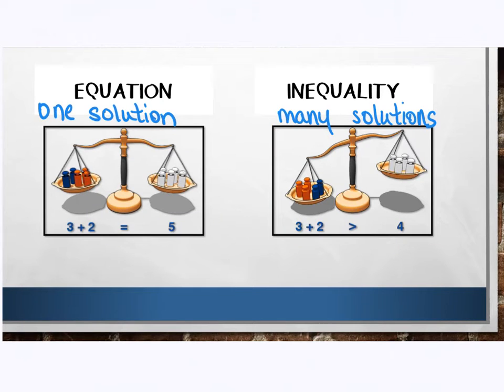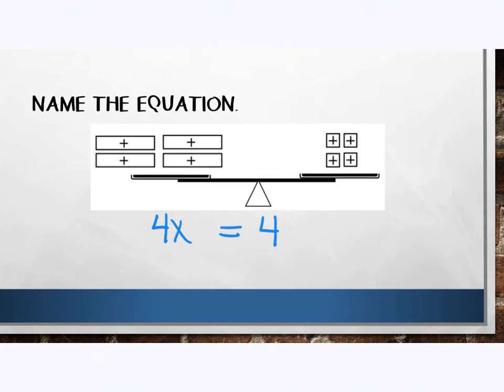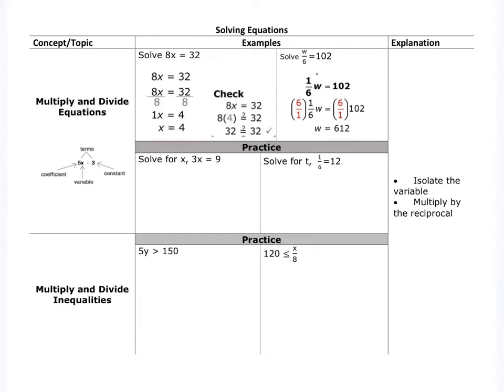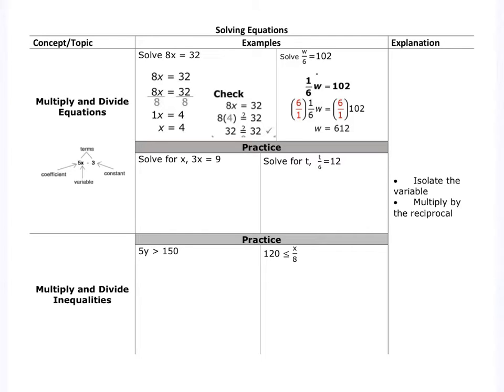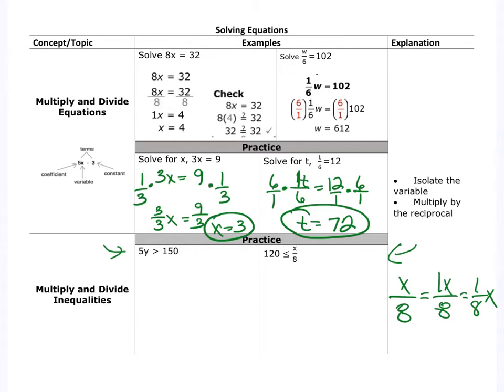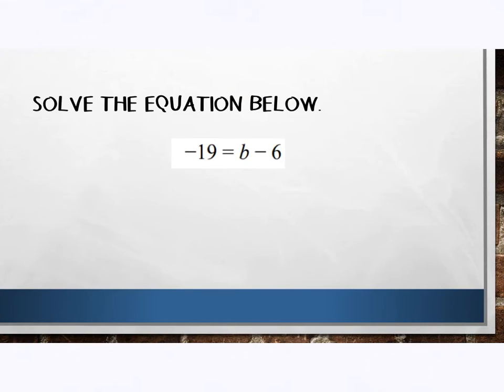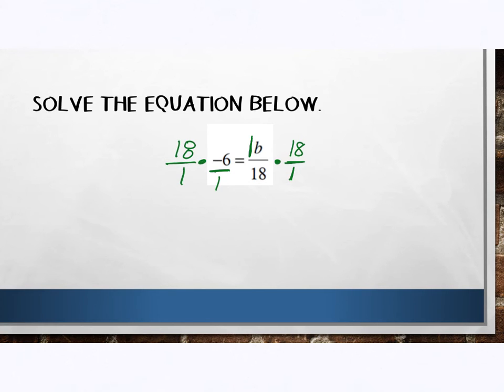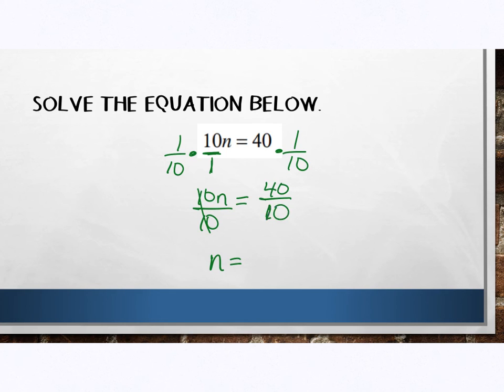Solving one step equation